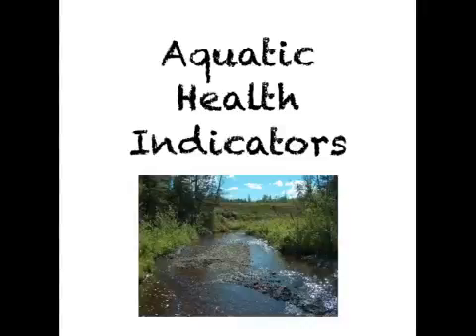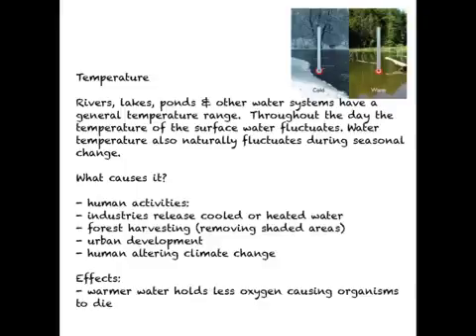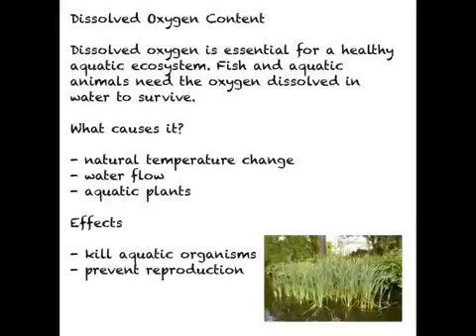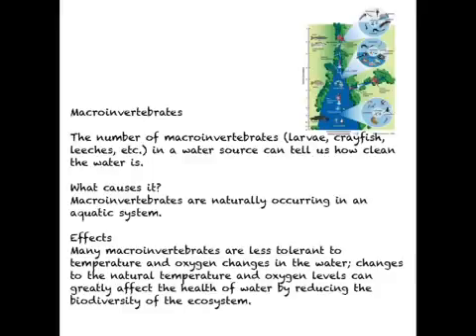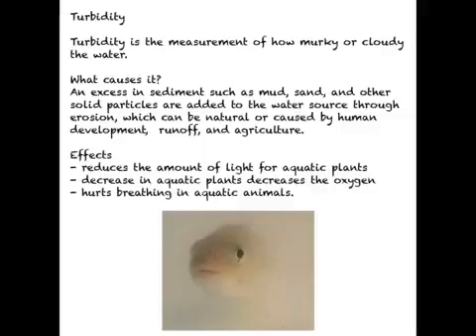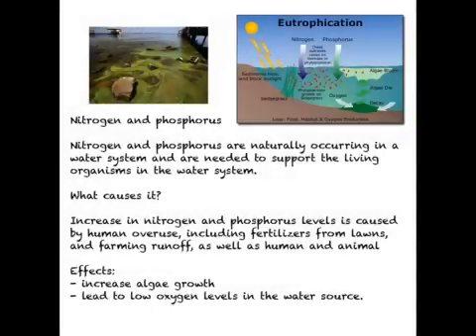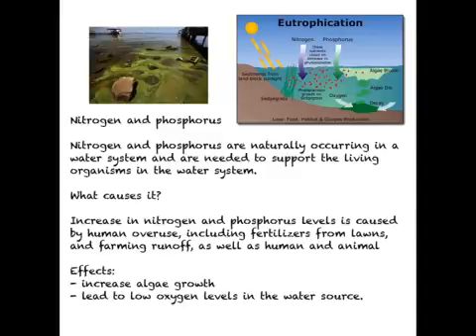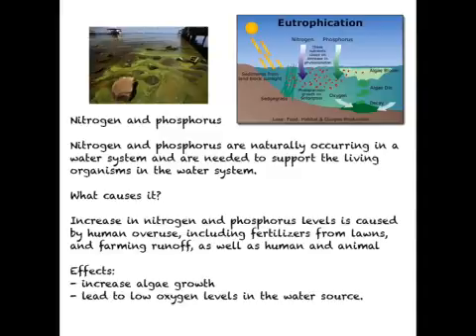Aquatic Health Indicators